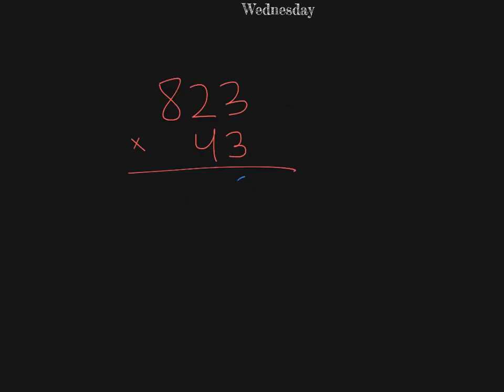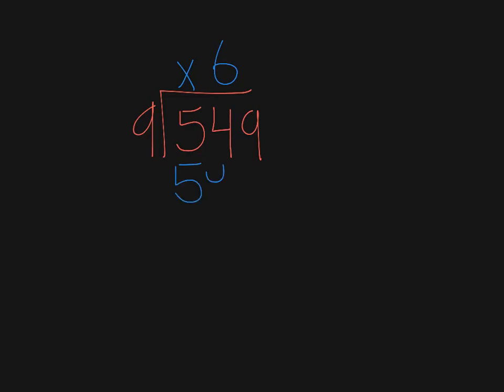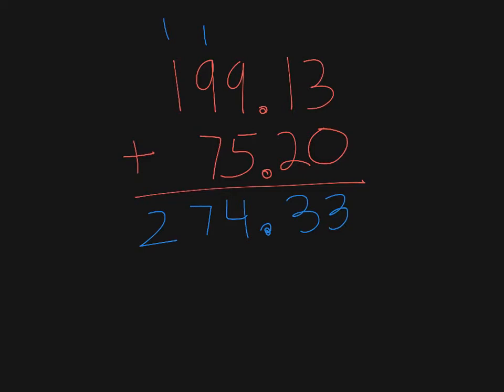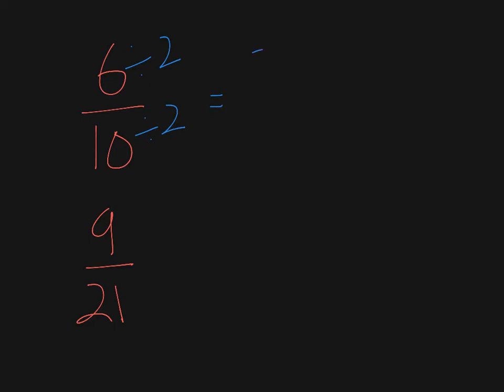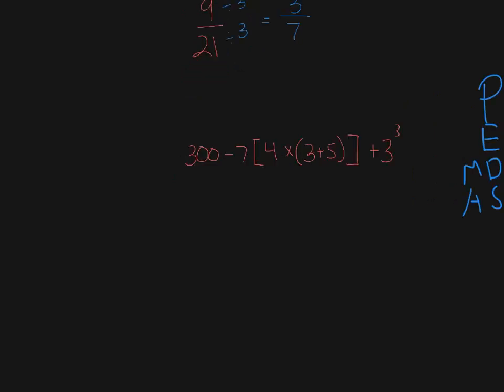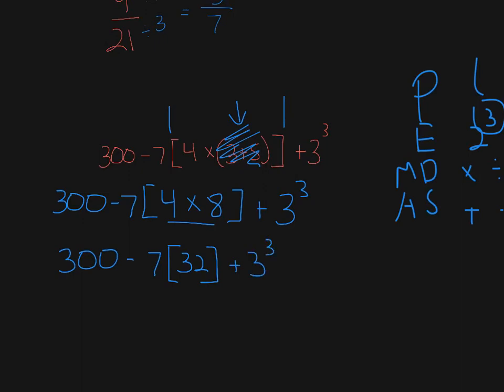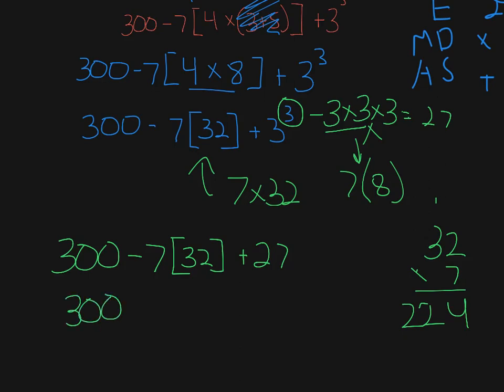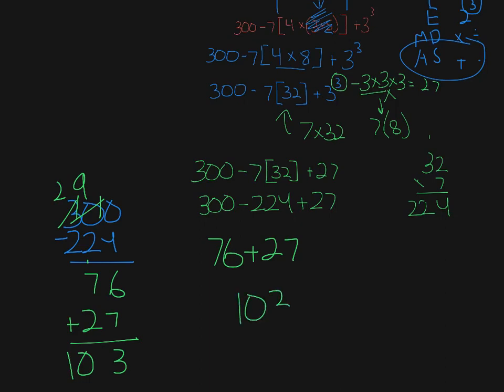My math hw #2 Wednesday